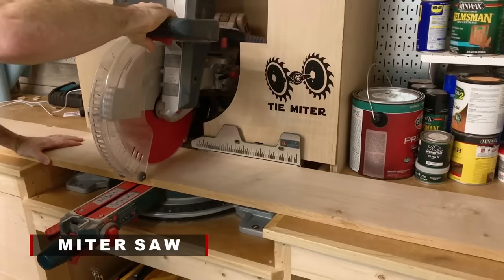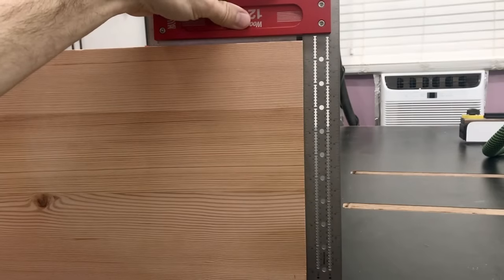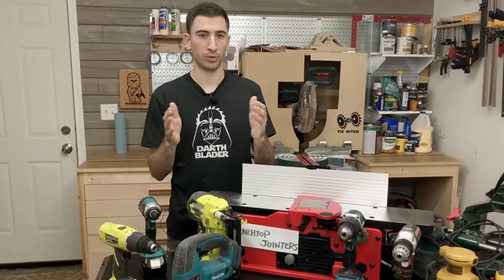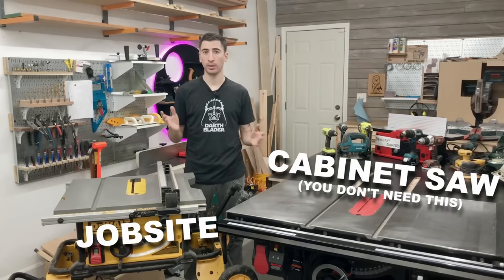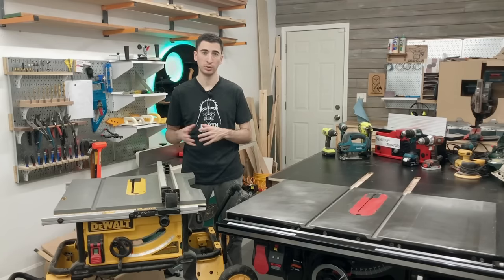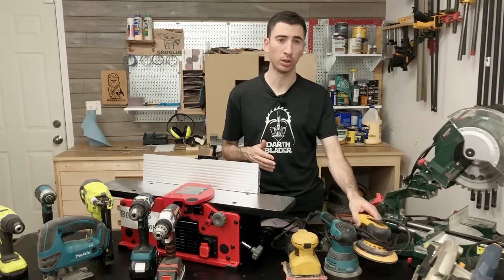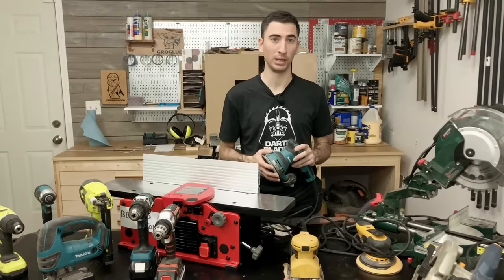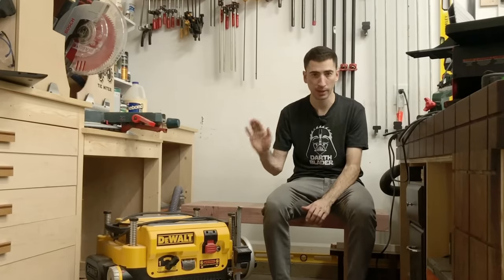Woodworking POWER Tools // Watch Before Buying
A complete guide to buying beginner woodworking power tools. If you haven't made any purchases yet, watch this before buying anything. Woodworking power tools can be intimidating but I will give you no nonsense advice based on my own experience.

We will cover the essential tools needed to build amazing furniture. Miter saws, Table saws, battery power hand tools, sanders, planer and jointers. But unlike what you may have read or seen online - you don't need a top of the line purchase for every item listed above.

I explore what is a good and bad buy from entry level brands like Harbor Freight and Ryobi. Also why I think most beginner woodworkers get bad advice on their first table saw purchase.

Follow This Link to Purchase T -Shirts - *MY T SHIRT ACCOUNT WAS SHUT DOWN DUE TO COPY RIGHT ISSUES. I AM SORTING THIS OUT AND WILL UPDATE ONCE I HAVE A NEW SOLUTION. I WONT DENY EVERYONE DARTH BLADER SHIRTS!*

Follow This Link to Purchase Stickers

Dewalt Table Saw

Dewalt Planer